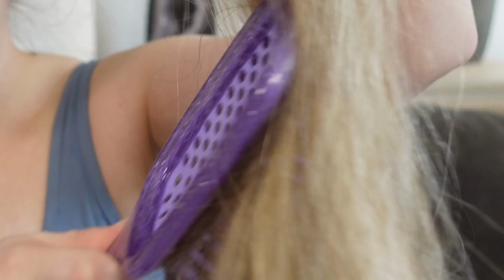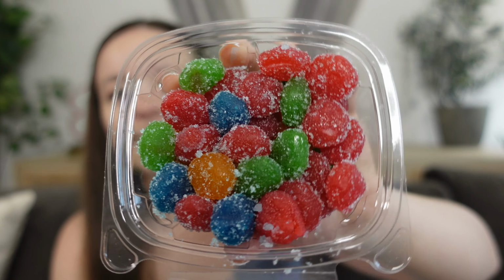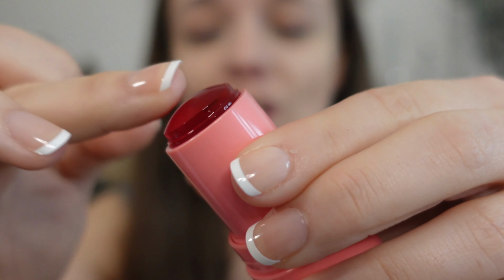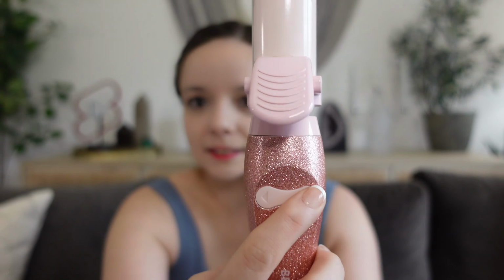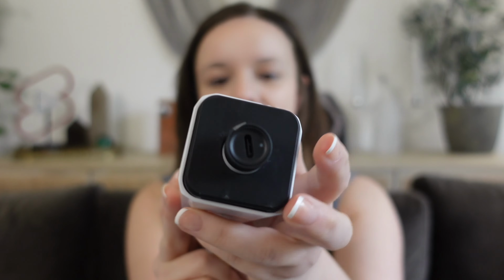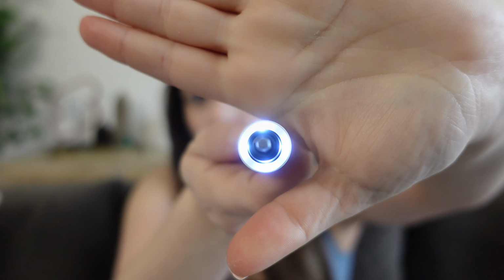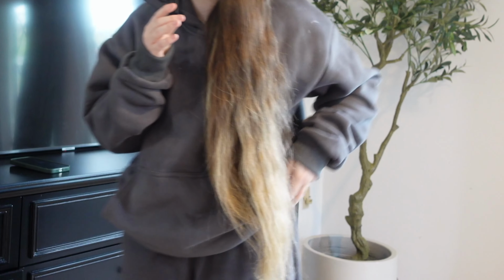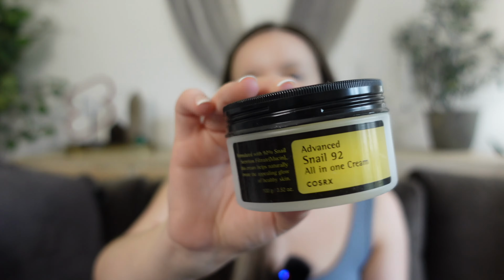Viral TikTok Shop Products Review! Beachwaver, Unbrush, Mama vs. Sour Gushers & More! | Lexi DIY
Hey Hot Mess Homies! 🔥 Ready to dive into the latest TikTok viral sensations? Join us as we put the hottest products to the test in our ultimate review! From effortless waves with the Beachwaver to tangle-free hair magic with the Unbrush, we're uncovering whether these items live up to the hype. But that's not all – get ready for the ultimate taste test showdown between Mama V's Sour Gushers, and discover if Milk Makeup's Jelly Tint and Fantik Screwdriver are worth the splurge.

🌟 Don't miss out on our in-depth analysis and honest opinions! Whether you're a beauty guru, tech enthusiast, or snack connoisseur, we've got something for everyone. Tune in for our exclusive insights, firsthand experiences, and, of course, plenty of DIY tips and tricks along the way.

Let's unlock the secrets behind these TikTok sensations together. See you there! ✨

edited by Becca ig: @mrsbeccalynn

Find Mama Vs Gushers & All other TikTok shop products in my showcase!